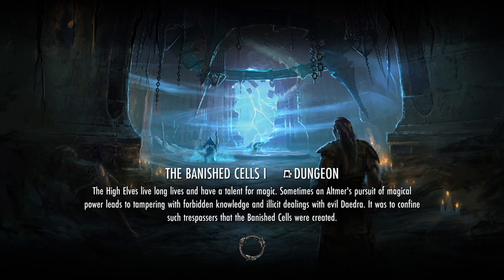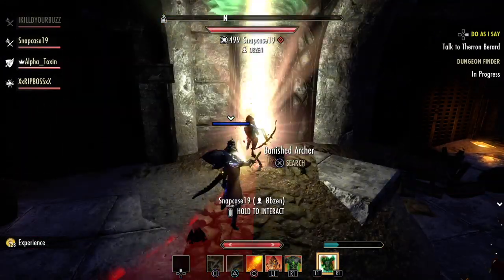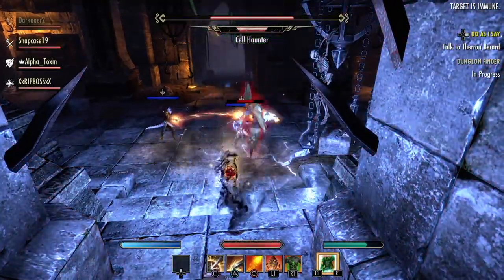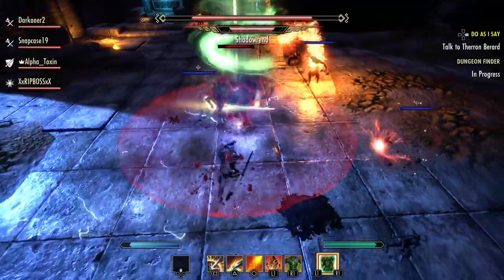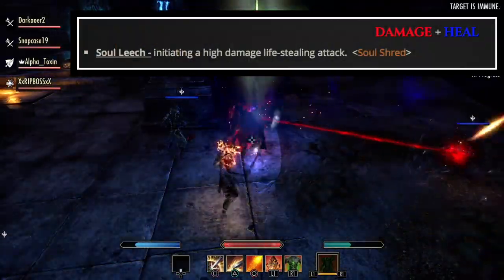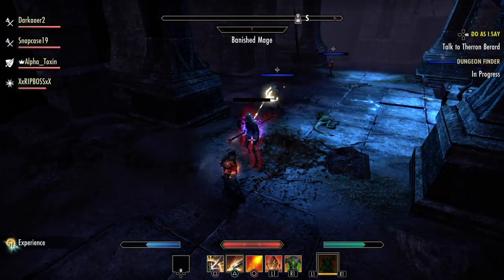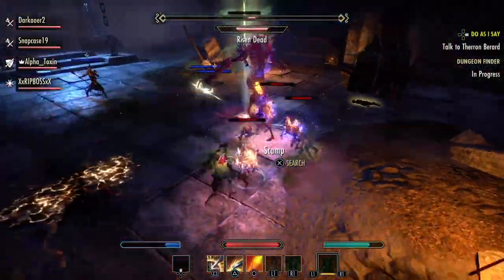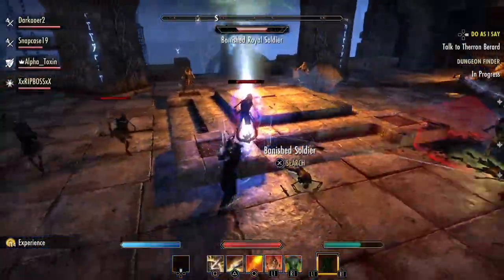ESO | Dungeon Runs | The Banished Cells | Level 36 DragonKnight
The Elder Scrolls Online, The Banished Cells dungeon run as a level 36 Dragonknight tank. Alpha_Toxin takes you through the third dungeon in this series, providing tips and tricks on bosses and gear needed to tank as a dragon knight class. Enjoy.